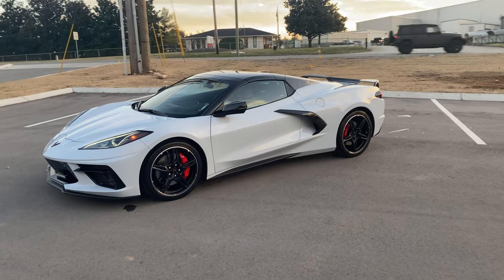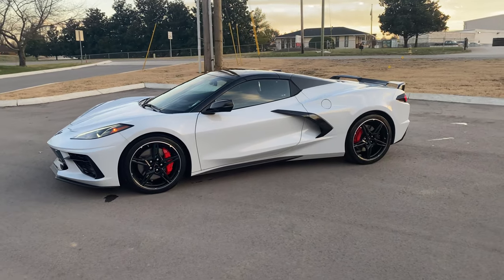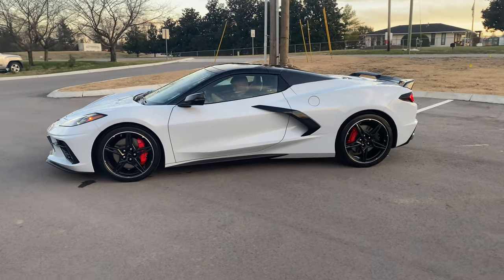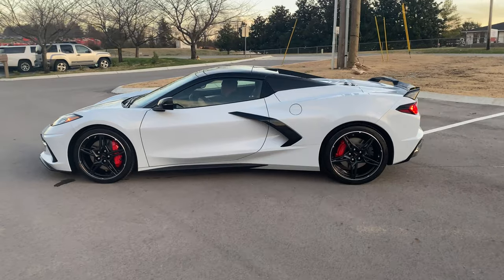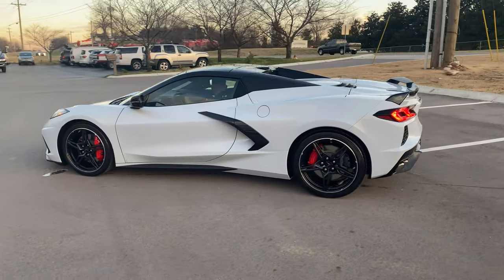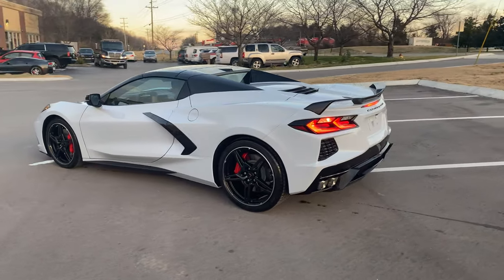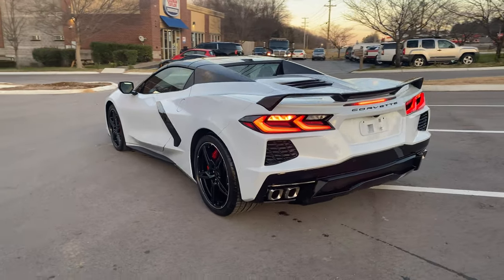C8 CORVETTE CERAMIC COATED!!!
Welcome back welcome back!!
Today we showcase our beautiful detail abilities in action! Check out this meticulous C8 Corvette receiving the platinum package!

We are located in Franklin TN and service all types of vehicles!! From exotics to daily's we got your back!!

You can find more info on products and methods we use for prepping @